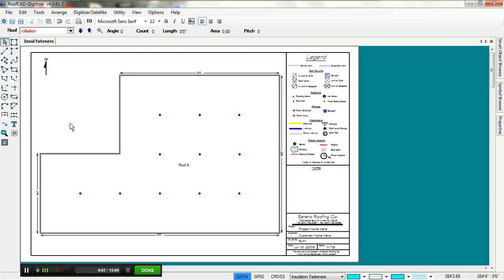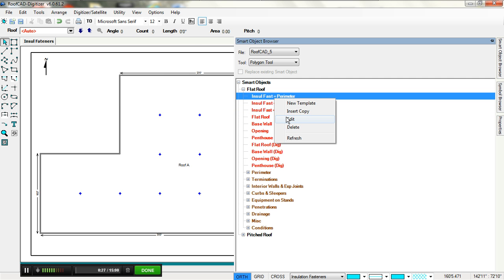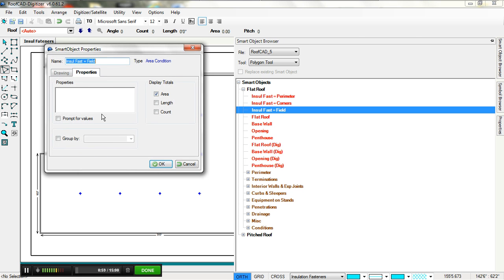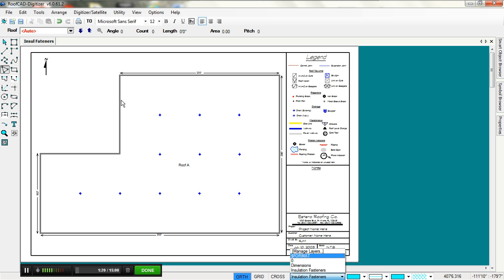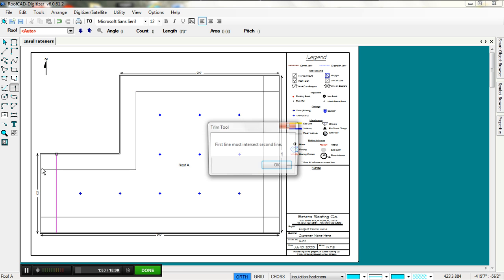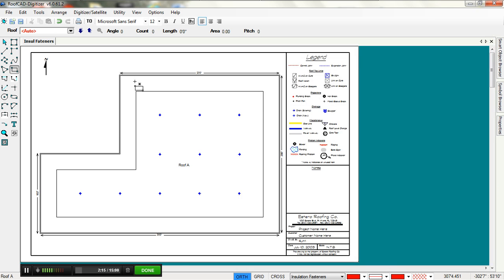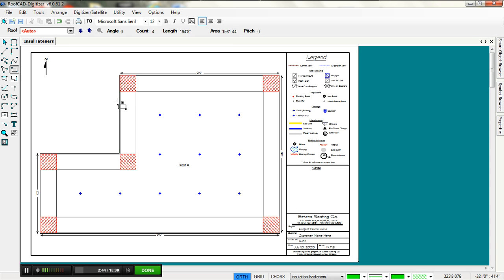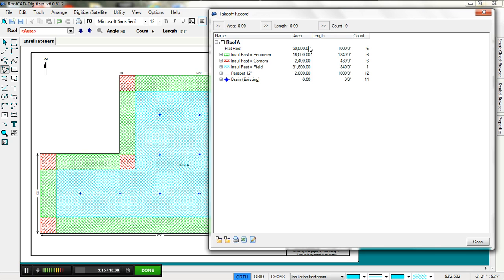RoofCAD 101 Fastener Enhancements